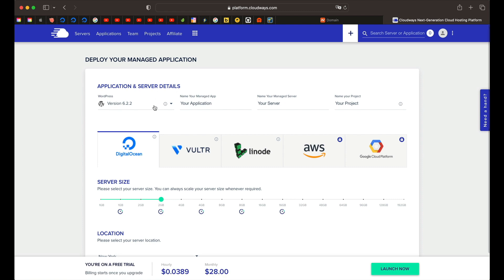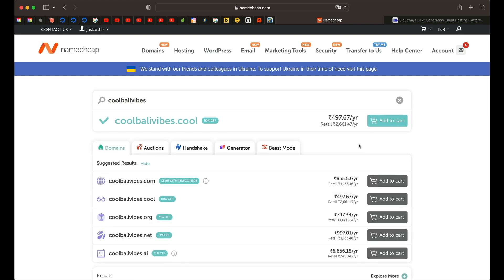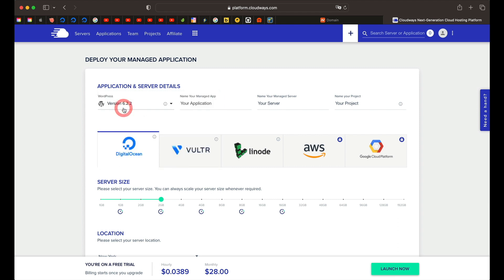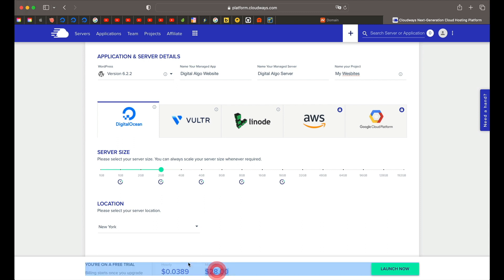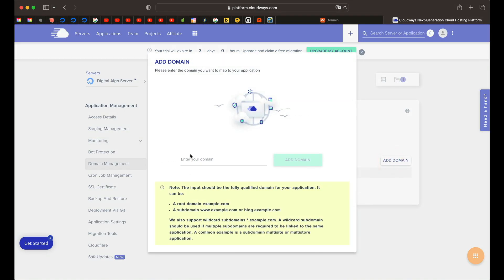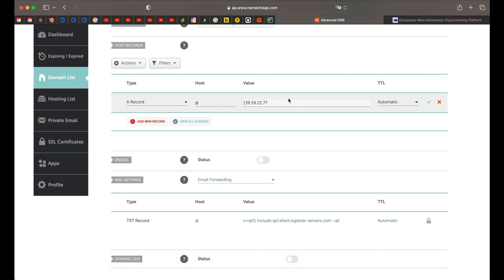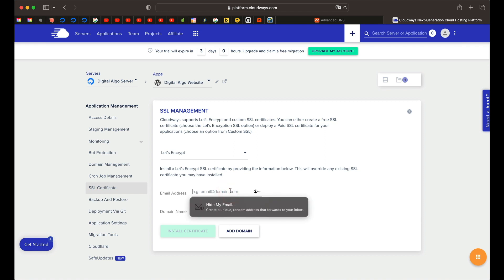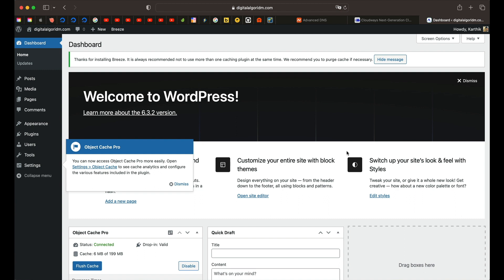How to Start your blazing fast WordPress website on Cloudways now(Beginner's Tutorial)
Cloudways hosting is the best way to start a WordPress website on a cloud, the fastest way out there! And even better Cloudways is now a DigitalOcean company, another excellent cloud hosting solution for WordPress, I already made tutorials on DigitalOcean, check out WordPress tutorials for Beginners playlist for that!

Signup with CLOUDWAYS below and get FREE $25 credit